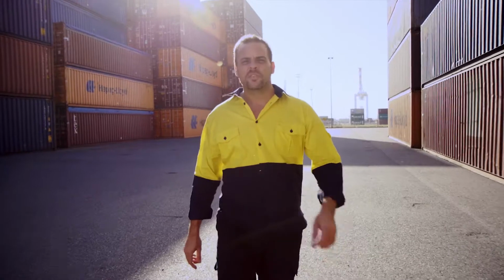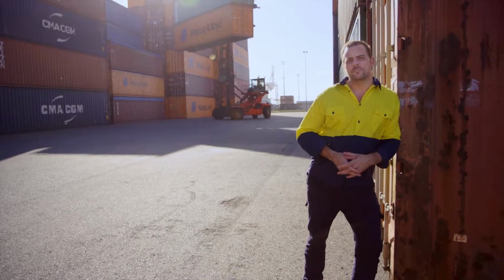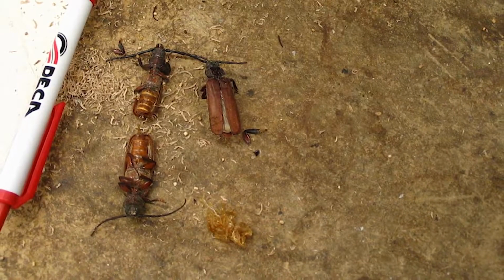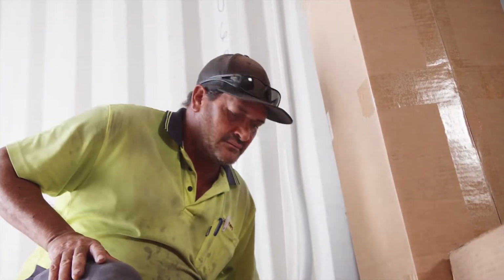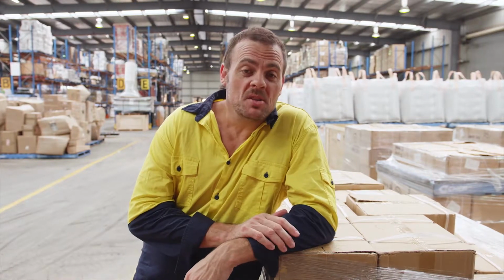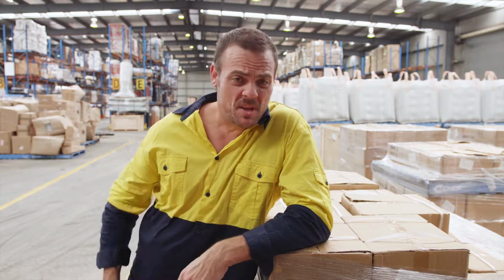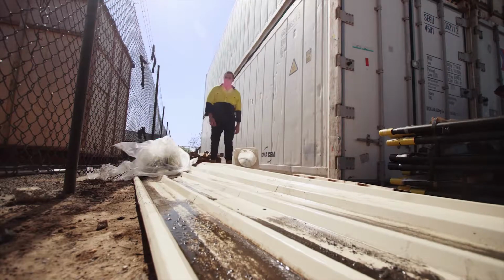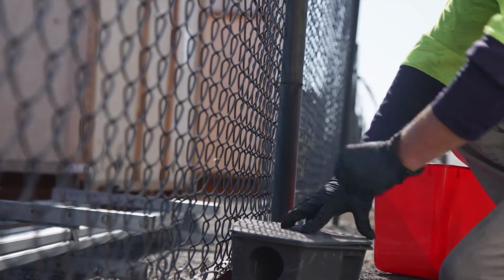SEE SECURE REPORT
Australian Government Department of Agriculture - biosecurity it is everyone's business. See Secure Report.